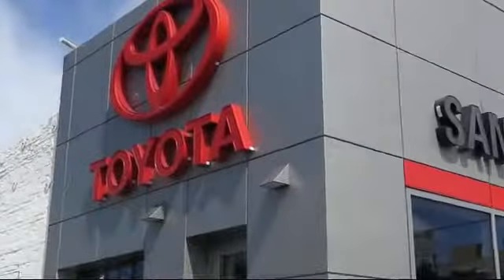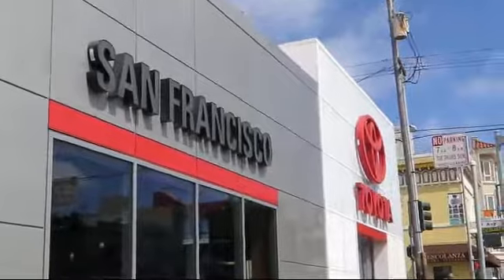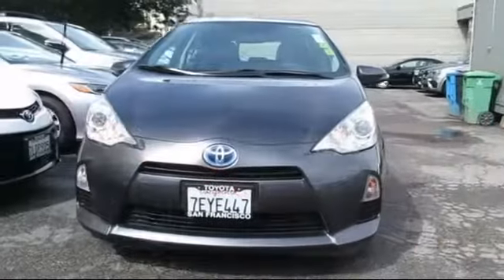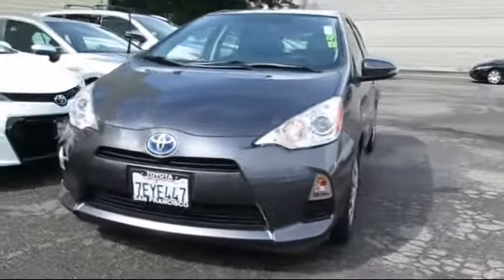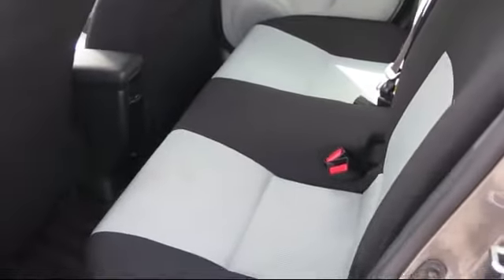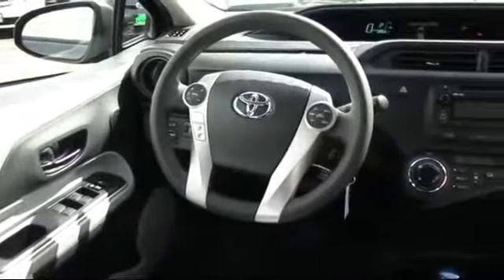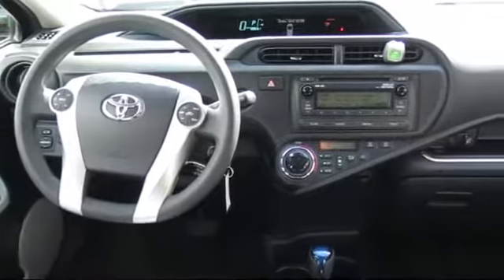2014 Toyota Prius C 5d Hatchback Two San Francisco Daly City San Mateo San Rafael San Bruno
2014 Toyota Prius C 5d Hatchback Two Stock Number: 29436L Vin:JTDKDTB33E1063293.

3800 Geary Blvd.